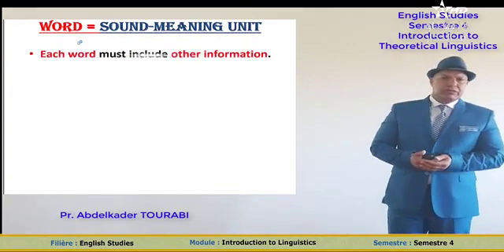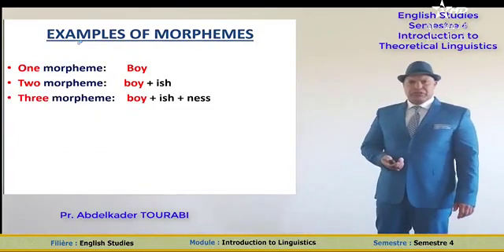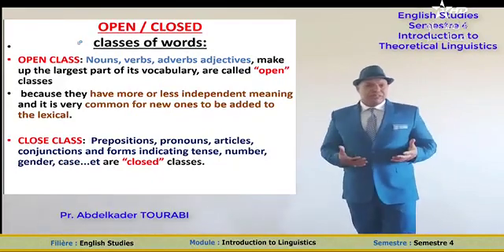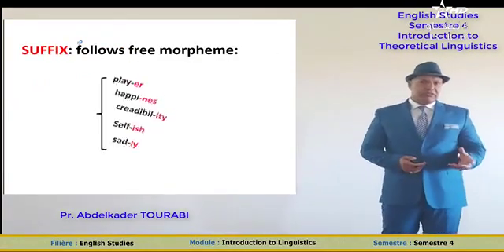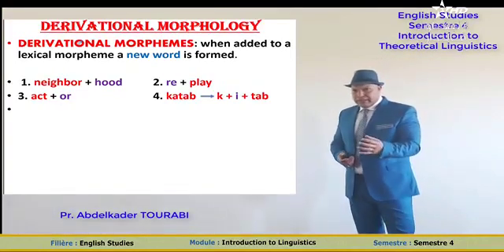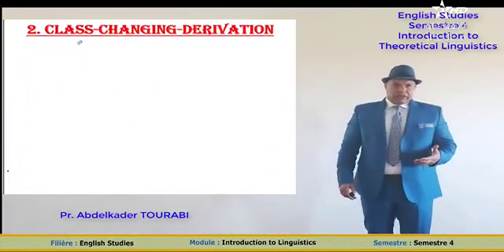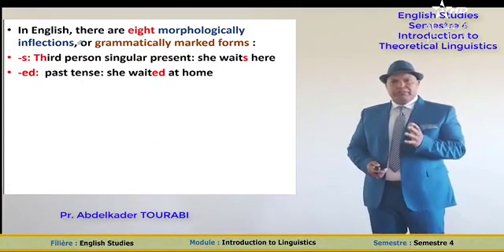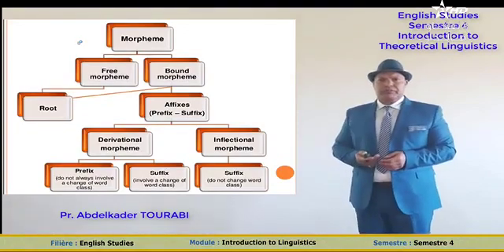Introduction To Linguistics P2 14 Avril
Cours universitaires à distance diffusés sur TV.